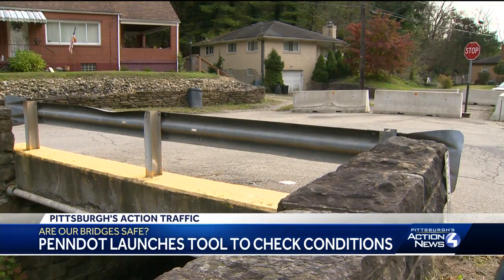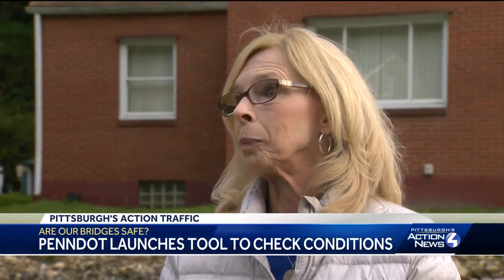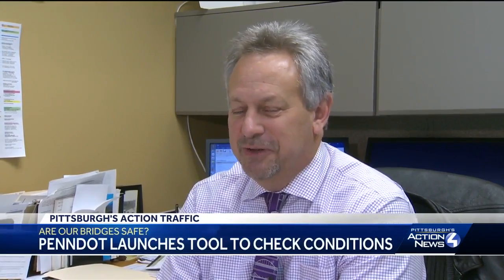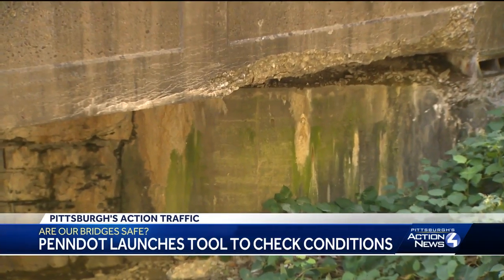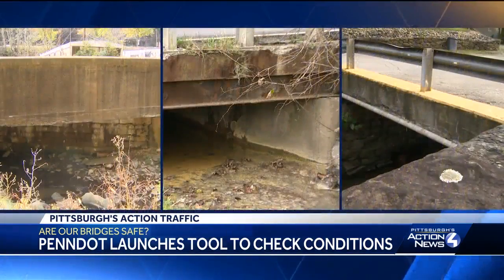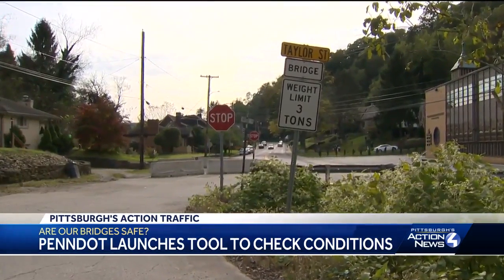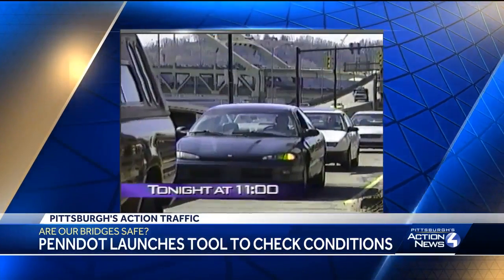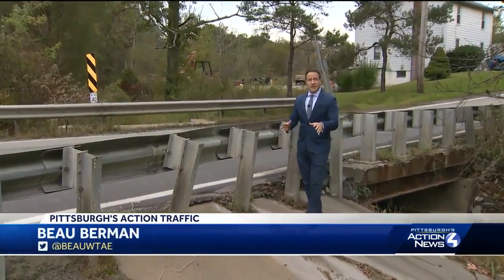Use PennDOT map to see if your local bridge is in good, fair, poor condition